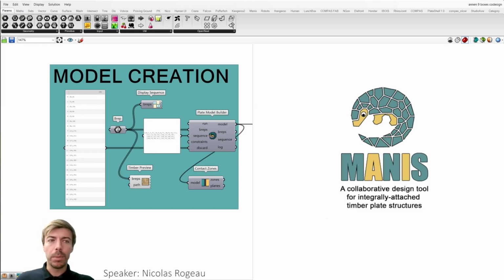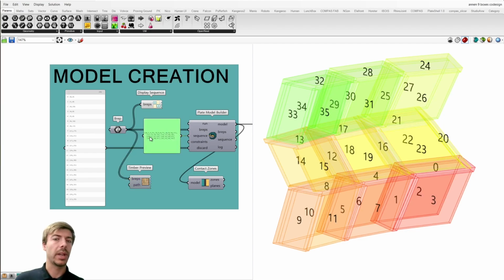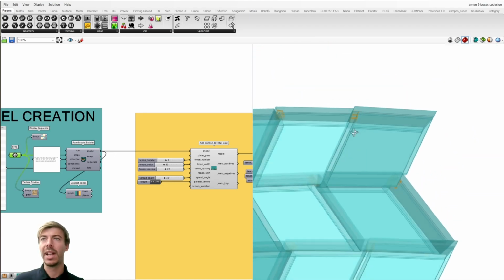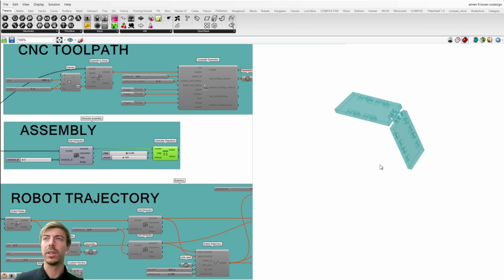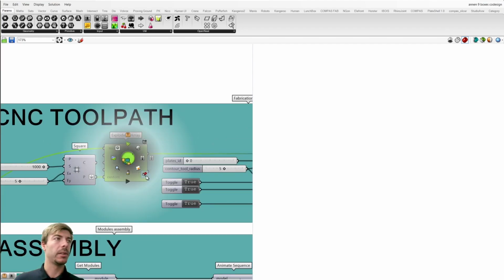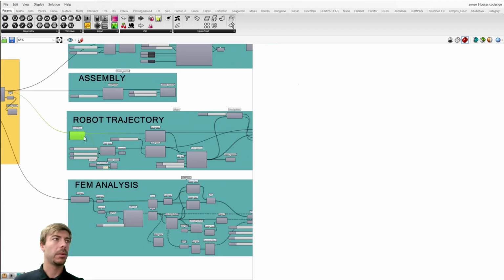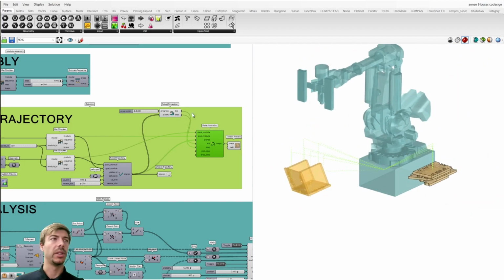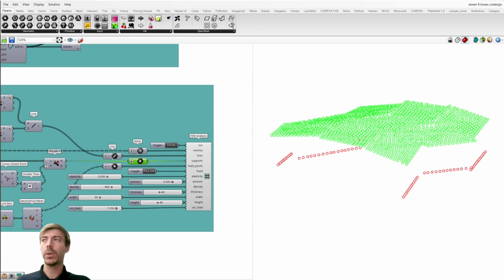Manis case study - Annen part 1